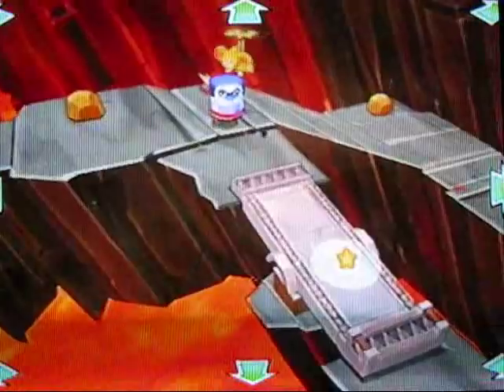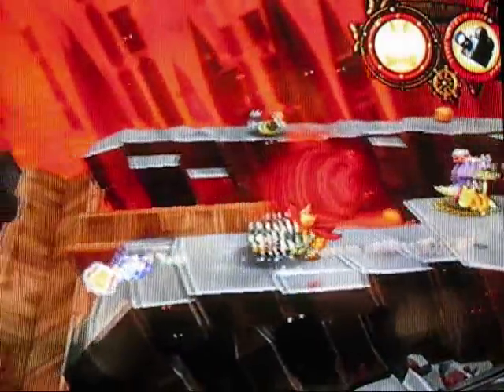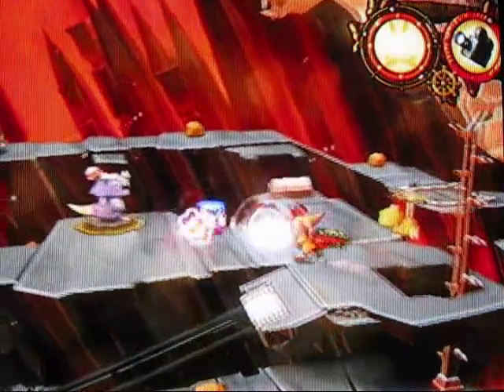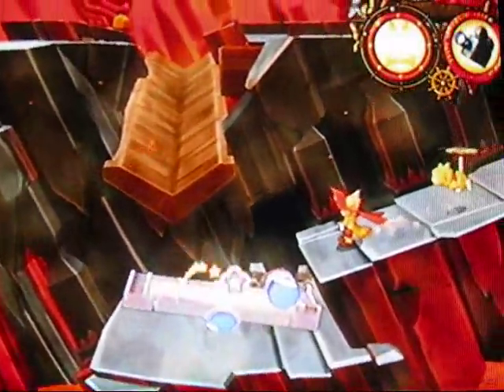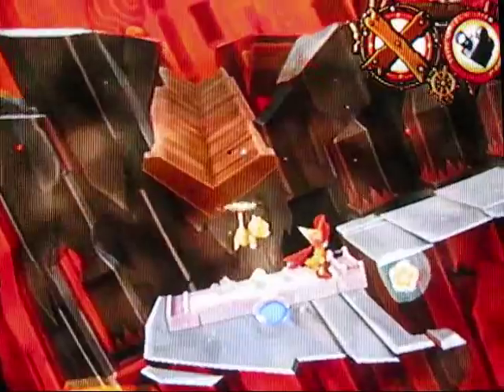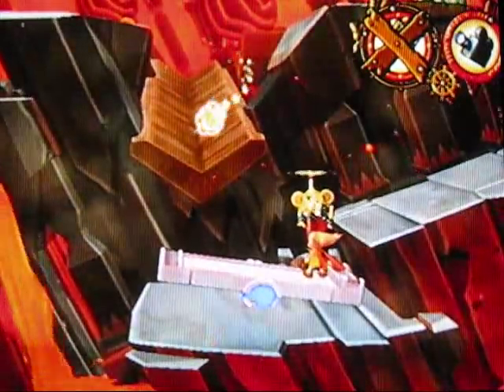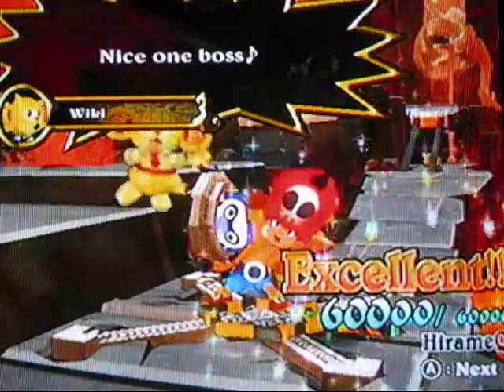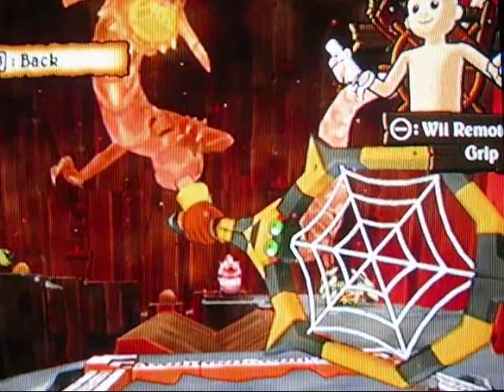Zack And Wiki Walkthrough Part 17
Part 17: Not Really a scale, but a talon...

Dragon Scales Part 2

We continue through one of the most difficult puzzles of the game... with ease, lol! It's a LOT harder on your first run if you don't know what you have to bring with you! But once you know what to do, you can beat this level without much trouble.